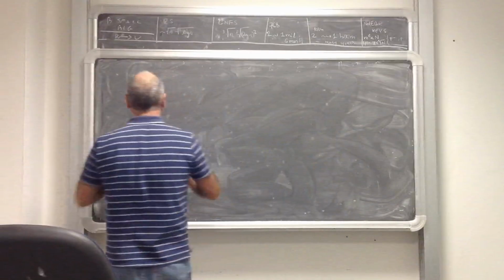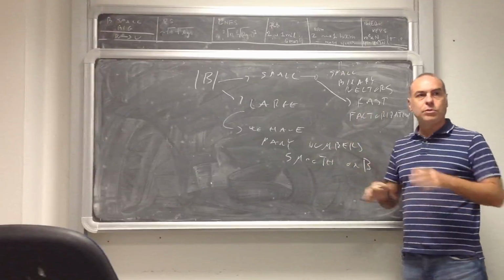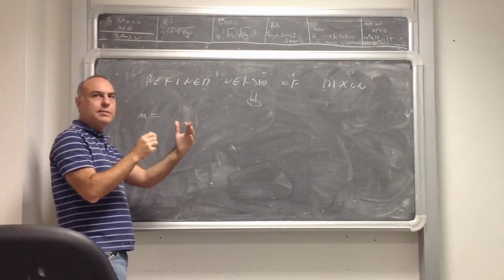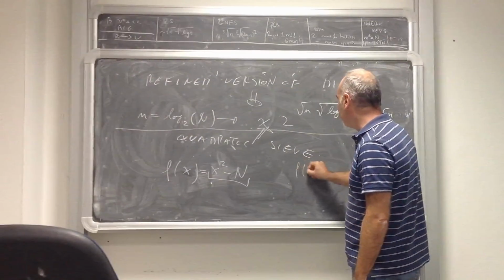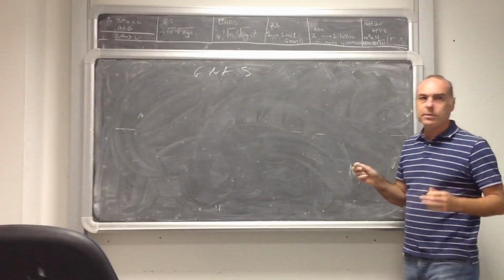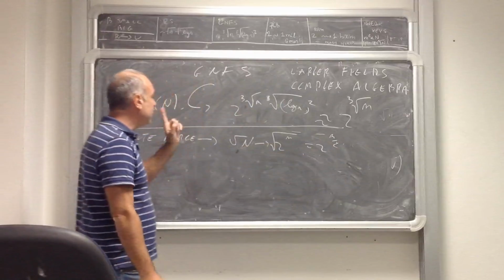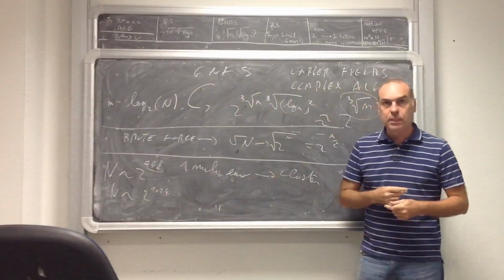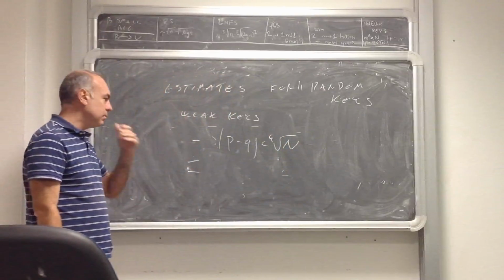Crypto M Sala Italy Lect3 chunk6